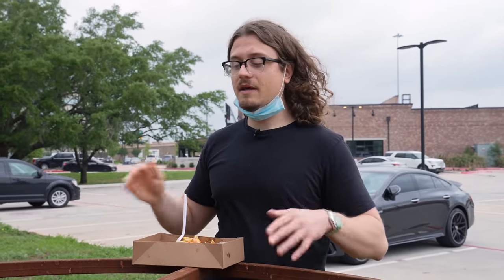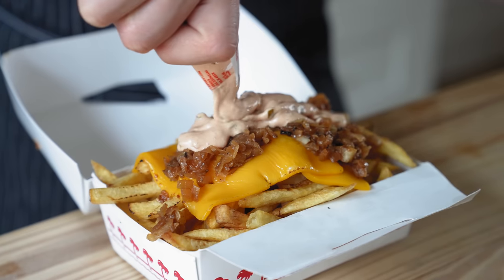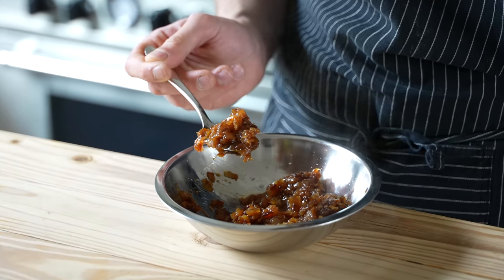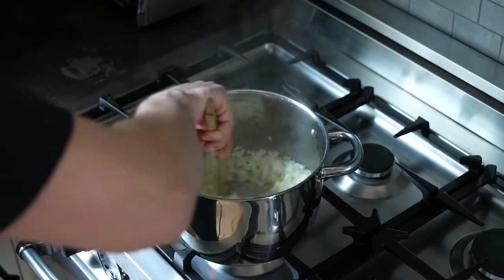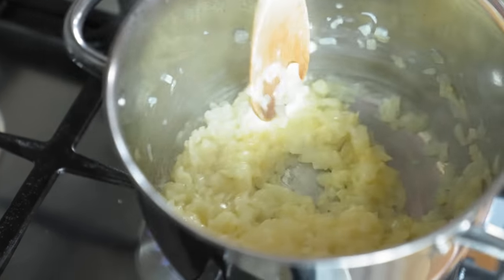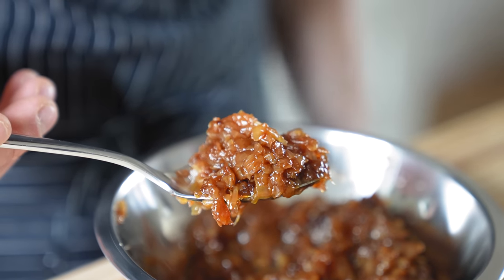Making In-N-Out Animal Style Fries At Home | But Better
The classic and fabled In N Out Burger is a special one...many opt that the animal-style fries are a favorite eating experience. Can we make them completely homemade and dare I say. much...much better?